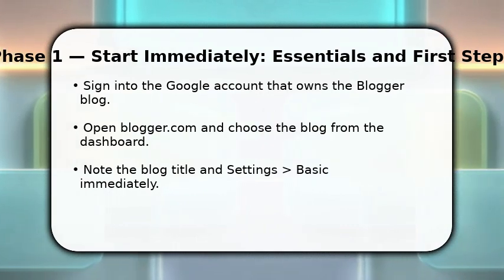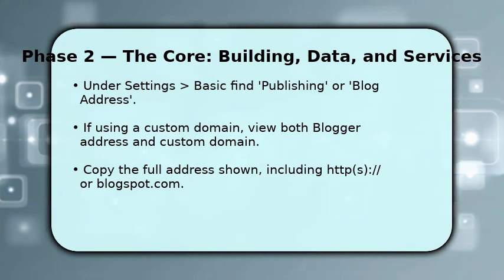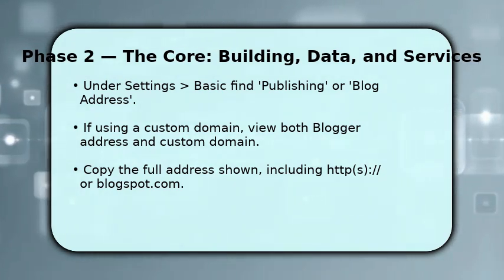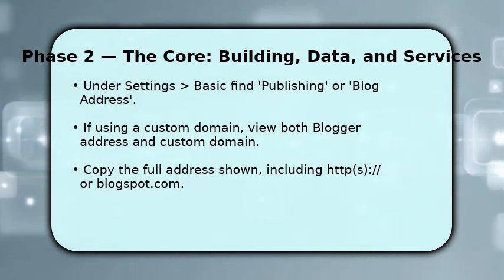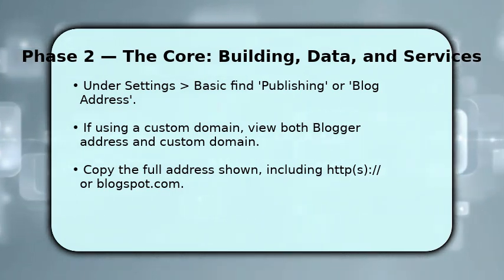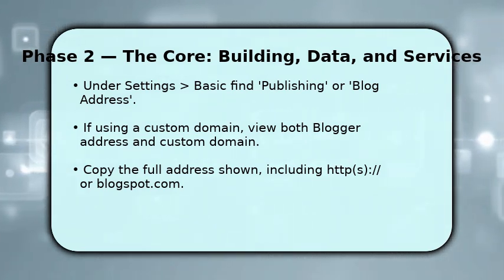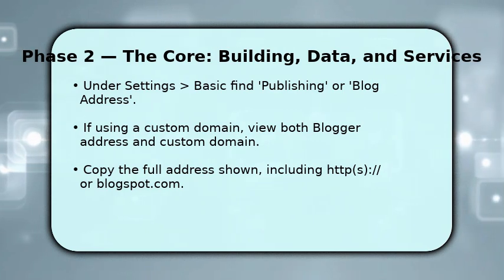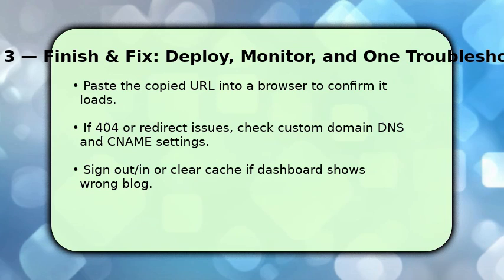How to Find My Blogger Url (only Way)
How to Find My Blogger Url (only Way) | 🔒 Surfshark VPN Deal — Stay private and secure. $1.99/mo + 3 Months Free ▸

Discover your Blogger URL in this step-by-step guide. Learn the essential methods to locate and verify your blog's web address, ensuring you can easily share it with others or link back to your content.

find my blogger url, blogger website address, how to get blog URL, locate Blogger domain name, viewing full site on Blogger, Blogger settings page, edit profile in Blogger